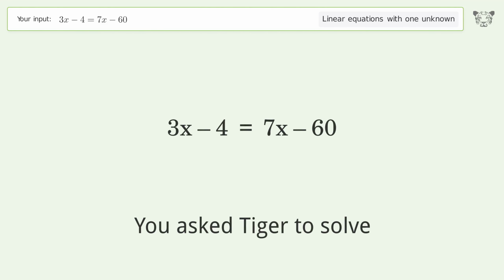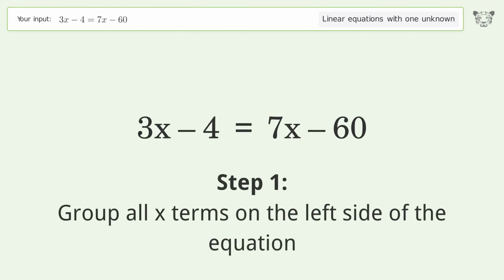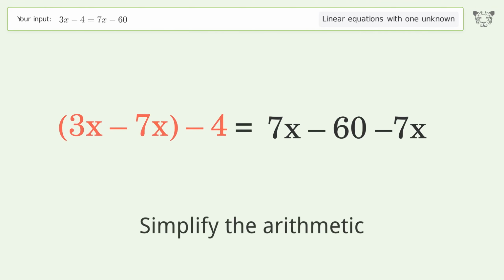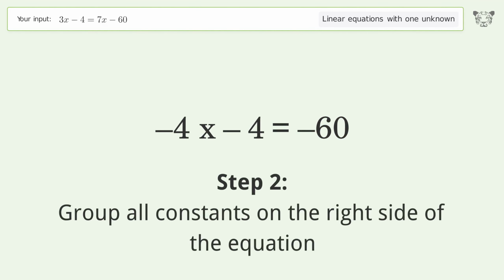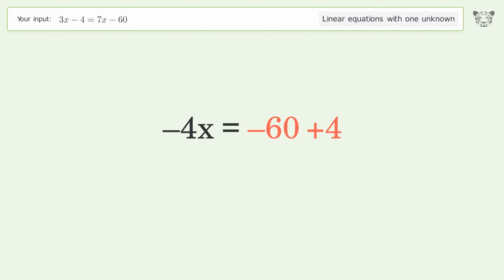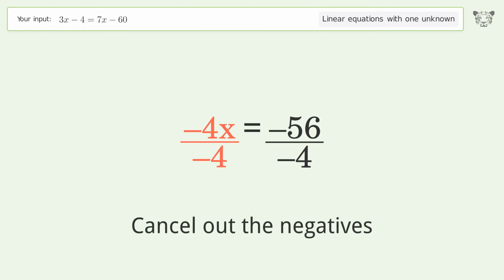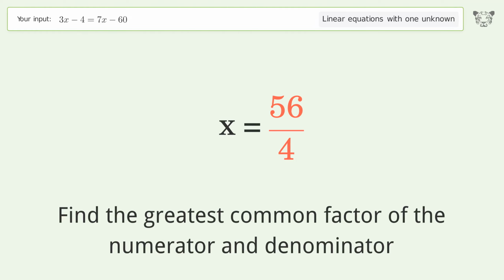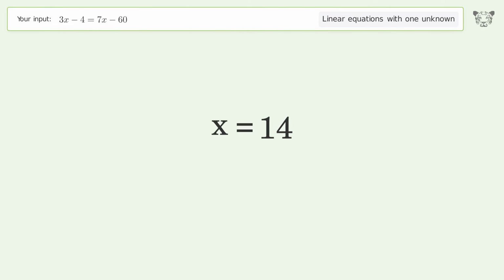Linear equation with one unknown: Solve 3x-4=7x-60 step-by-step solution